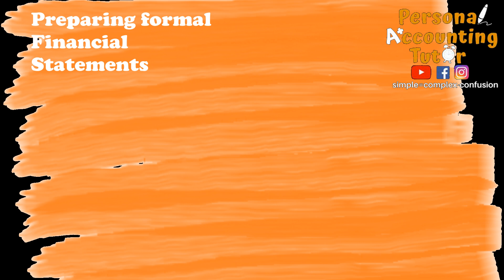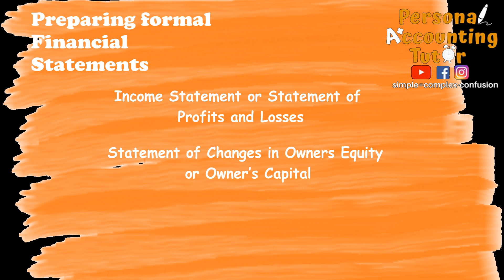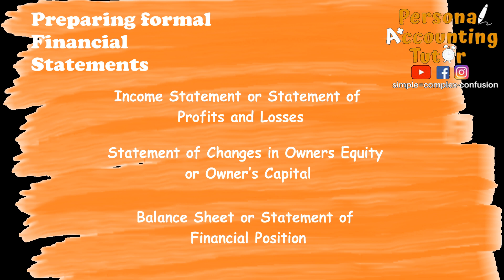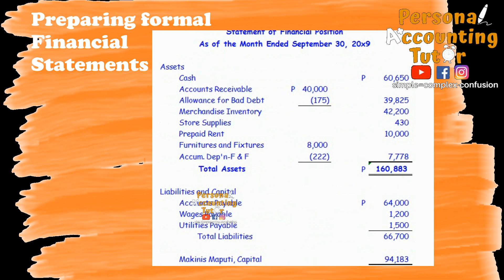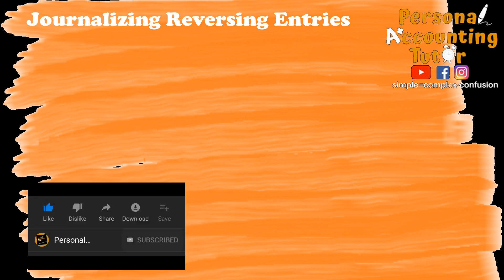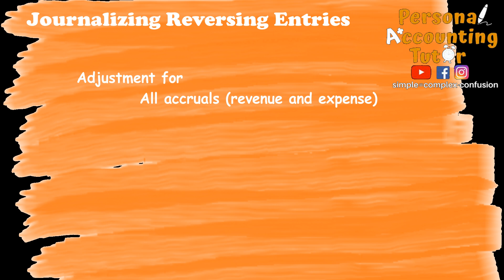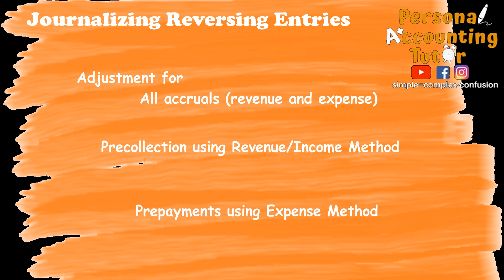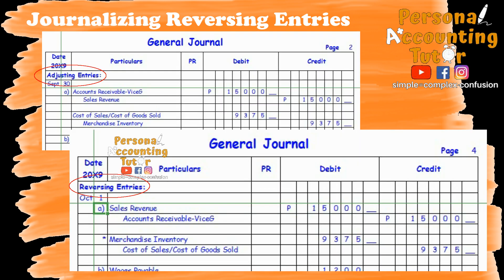Accounting Cycle for Merchandising Business Perpetual Inventory System; Sole Proprietorship Part 4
Accounting Cycle Step by step Part 4

When it comes to closing entries, there are many ways to prepare this. What remains the same is the main goal of this step, and that’s to close temporary accounts, meaning to bring the revenue/income, cost/expense, drawing and other temporary accounts we used that will not appear in the SFP/Balance Sheet to ZERO.

Let us clarify that the correct order of preparing the basic common Financial Statements are as follows:

Income Statement or Statement of Profits and Losses, followed by
Statement of Changes in Owners Equity or Owner’s Capital, then
Balance Sheet or Statement of Financial Position

For simplicity, we will omit the notes to financial statements, the cash flow and other more advanced presentation in this illustration. Further details will be discussed in separate presentation.
If we opt to use Reversing Entry then the following adjustments will be reversed at the start, meaning prior recording regular transactions of the next accounting period we will switch the position of accounts in our adjusting entries. We will reverse the following:
Adjustment for
All accruals (revenue and expense)
Precollection using Revenue/Income Method
Prepayments using Expense Method

Facebook Page (PLS check PINNED POST before inquiring/booking):
Personal Accounting Tutor